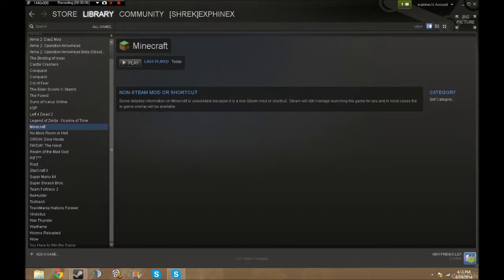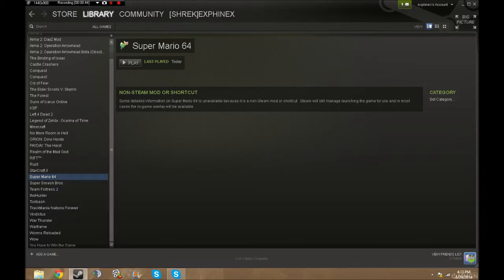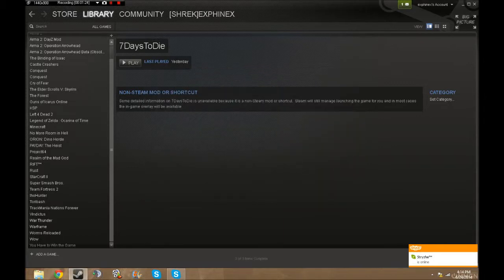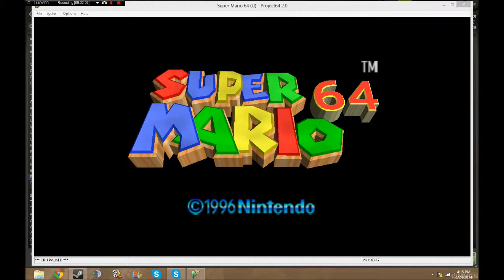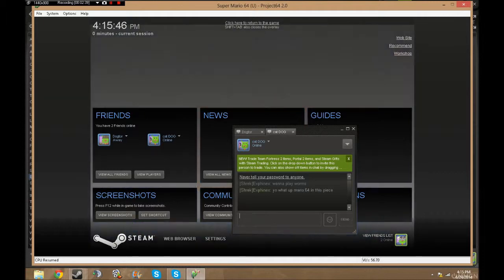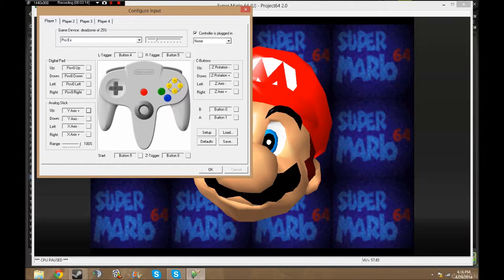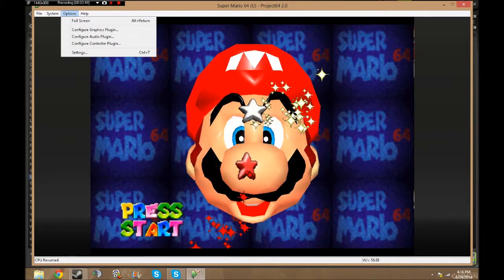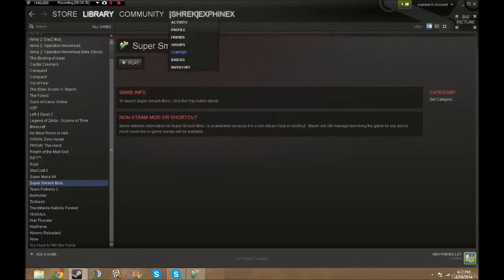How To Setup Roms On Steam!!!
Hey guys today im going to show you how to setup any rom on steam which is surprisingly easy. I this helps!!